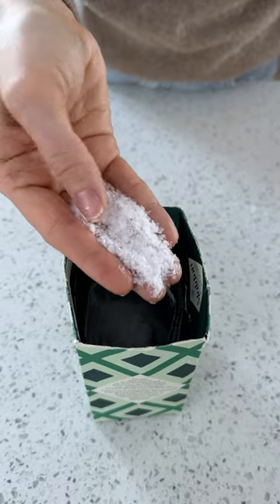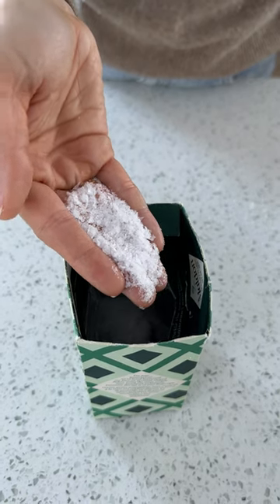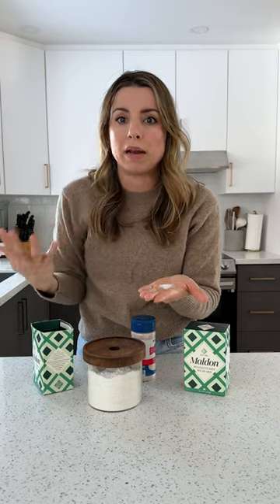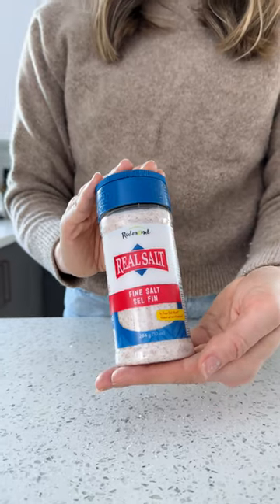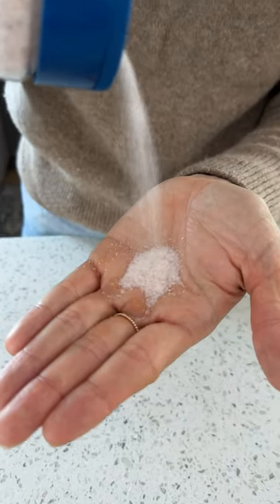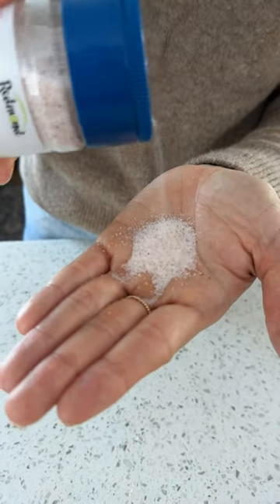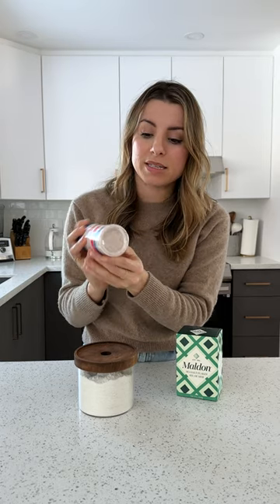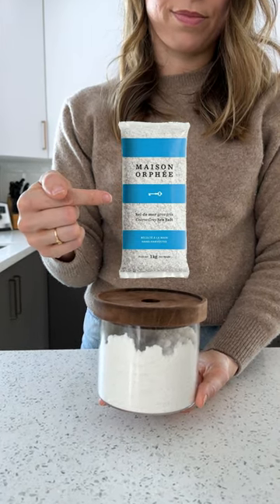My favourite sea salt to cook with